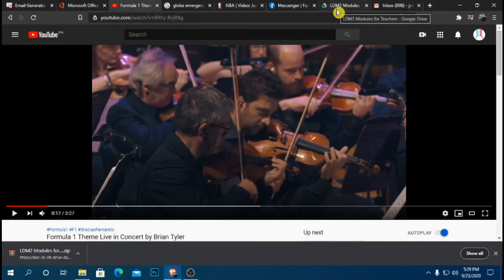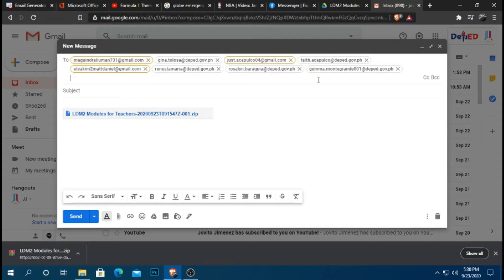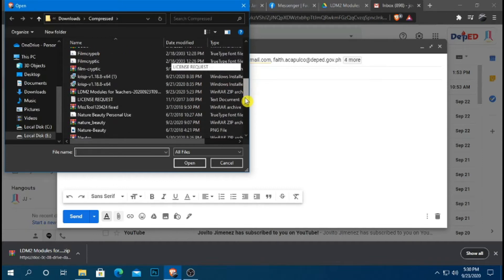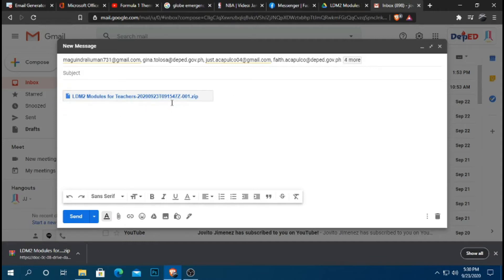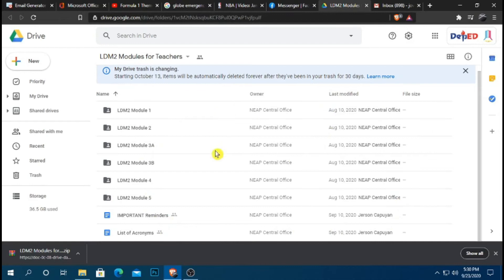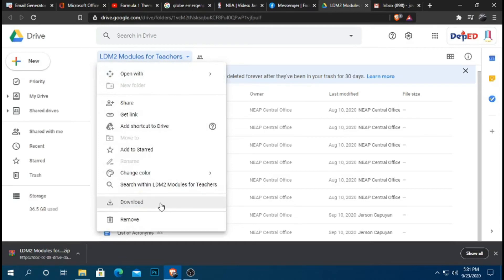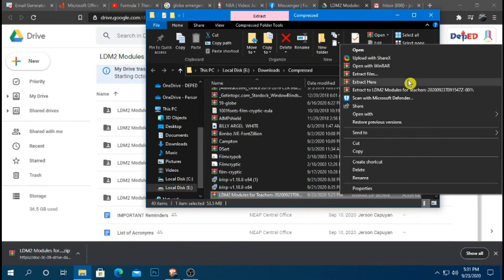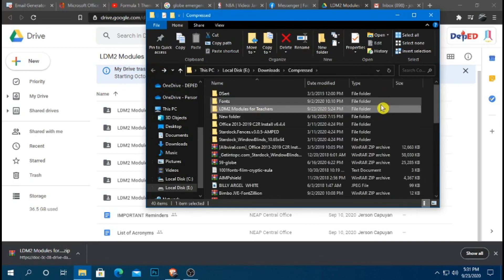Extracting LDM 2 For Teachers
Paano ma download ang LDM using link sent from gmail